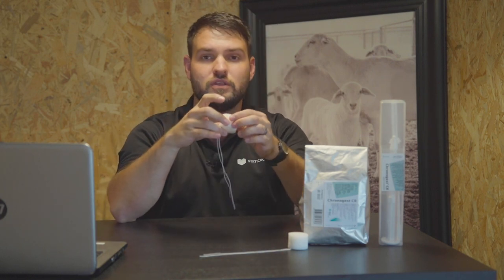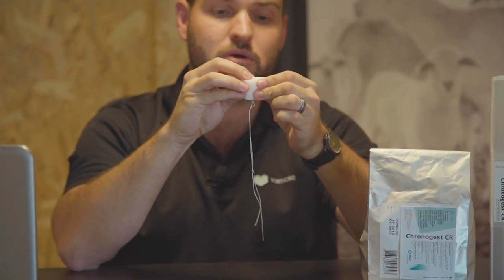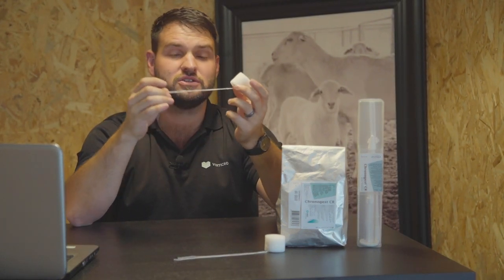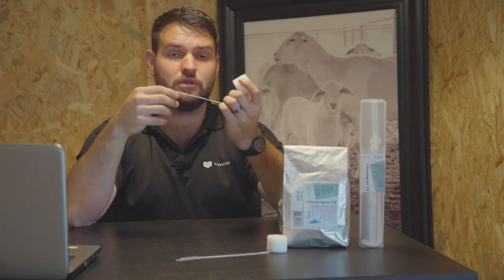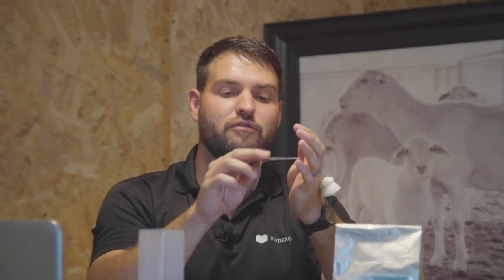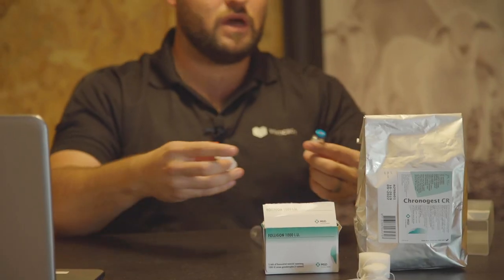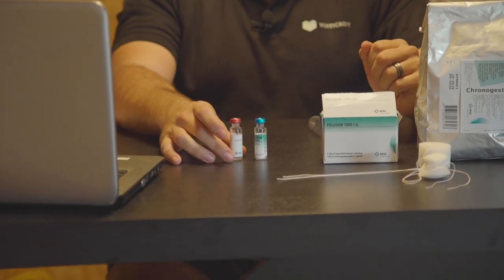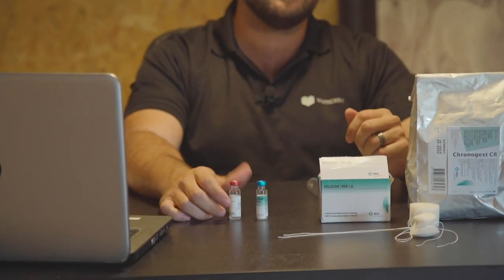Assisted Lambing | Sheep Farming | Verticroft Holdings | Ryan Singlehurst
If the producers are not happy by the results produced from natural breeding, it is possible to artificially manipulate the breeding cycle of the sheep.

Watch the complete video on Assisted Lambing !

Producing the world’s finest lamb for the first time in the Middle East.